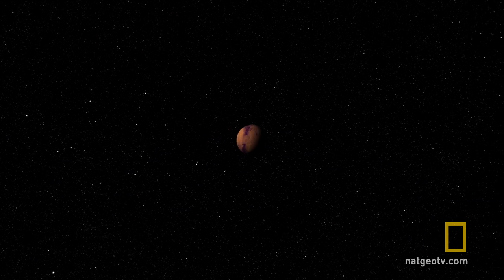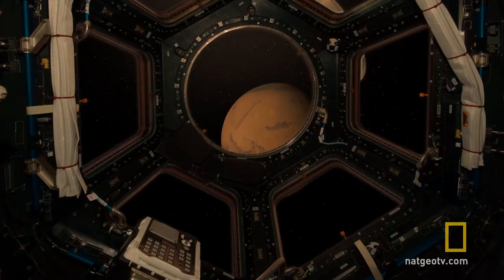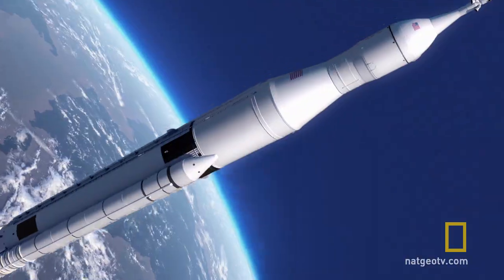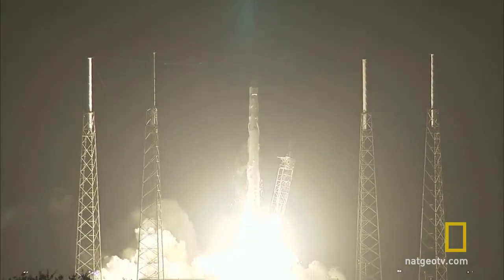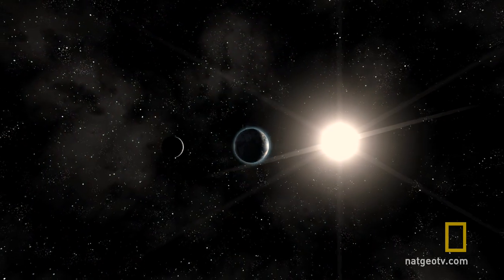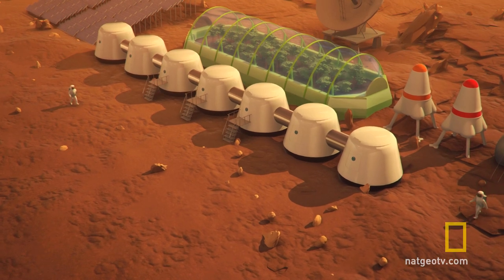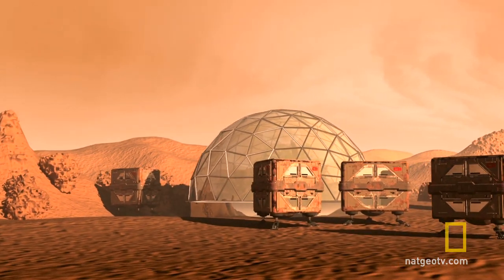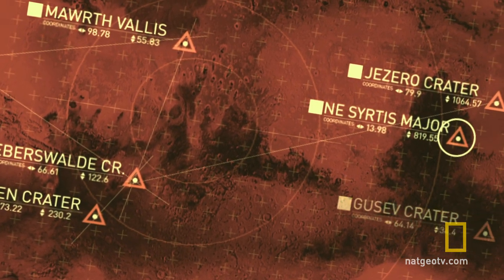Zubrin's Guide to Colonizing Mars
Robert Zubrin, President of the Mars Society, explains step by step how humans could colonize Mars in this lifetime.

About MARS:
From executive producers Brian Grazer & Ron Howard, MARS is an epic series following a thrilling quest - in 2032 - to colonize Mars. In a unique blend of scripted drama and feature-film caliber visual effects, intercut with documentary sequences, the series presents what the greatest minds in space exploration are doing to make traveling to Mars a reality, and shows us the world they seek.